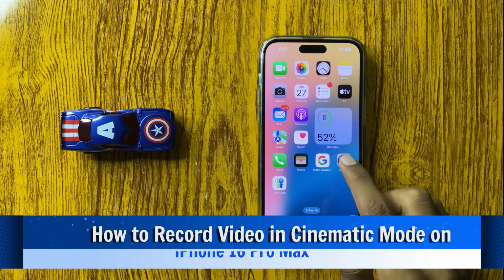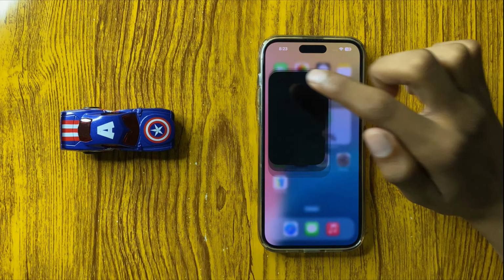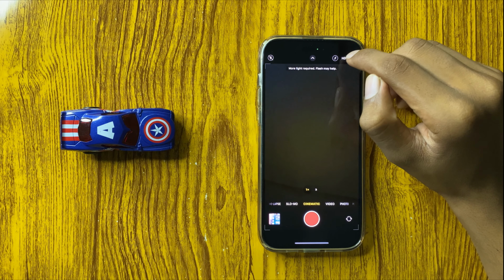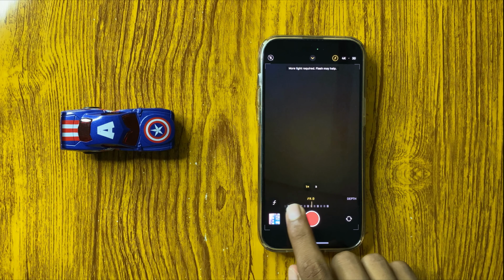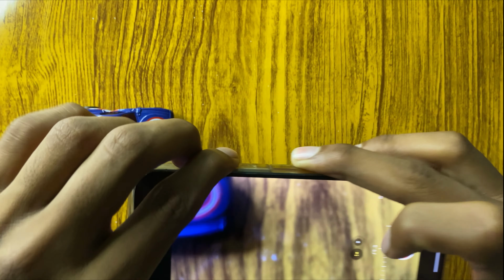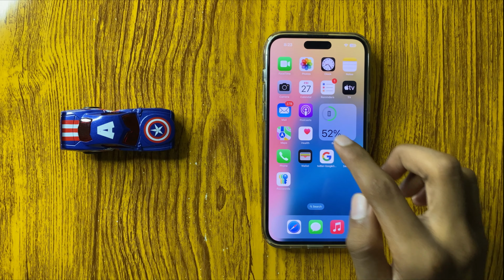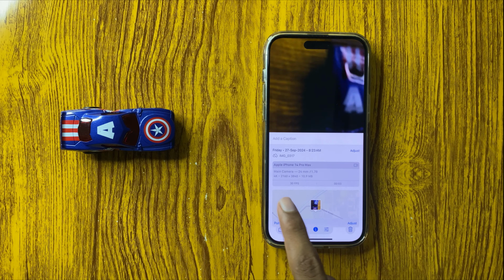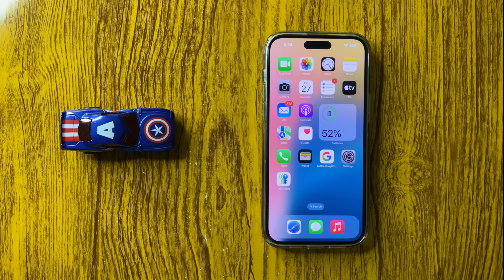How to Record Video in Cinematic Mode on iPhone 16 Pro Max (Tutorial)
in this video i will show you How to Record Video in Cinematic Mode on iPhone 16 Pro Max (Tutorial)